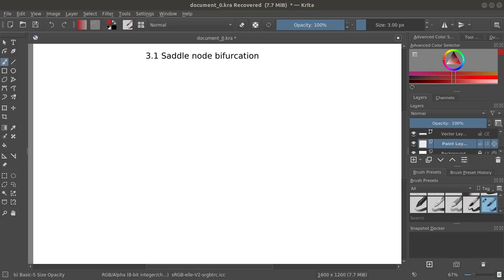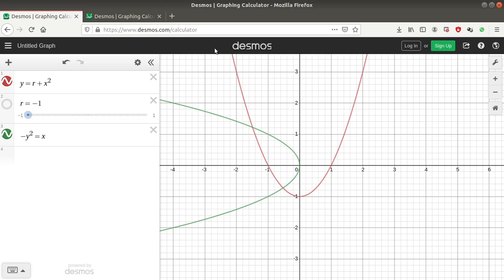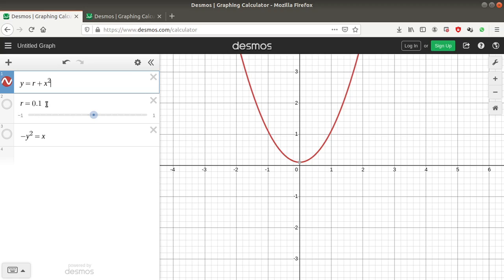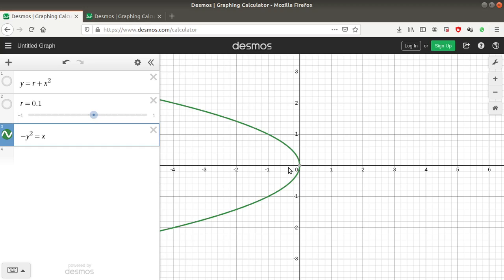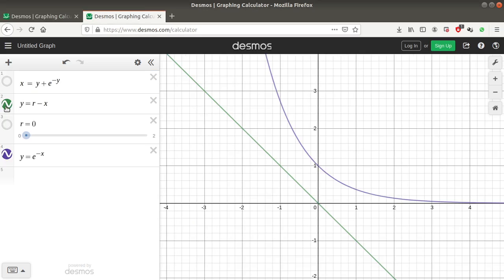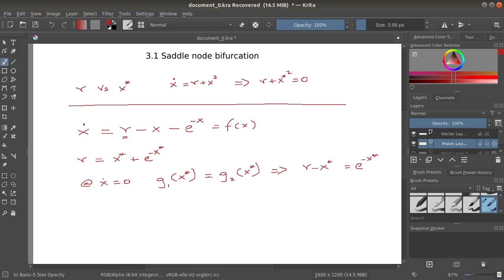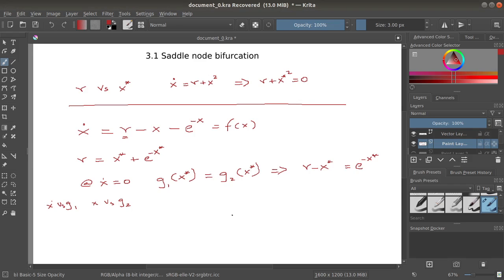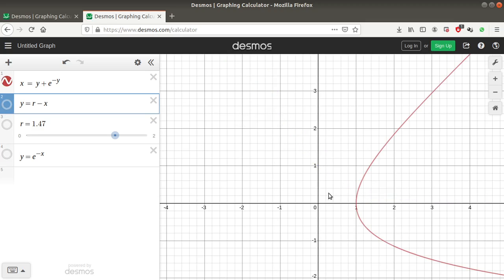Nonlinear dynamics w3.2